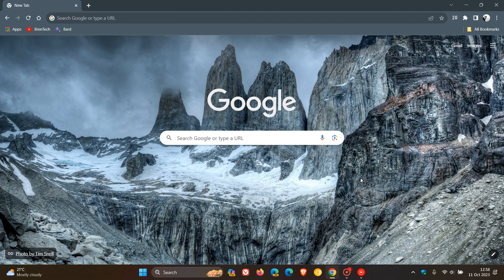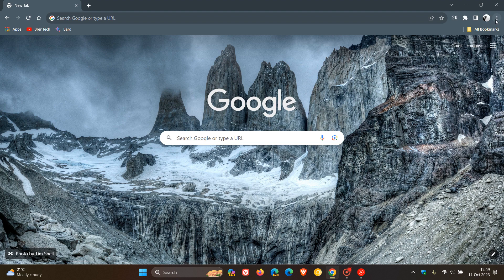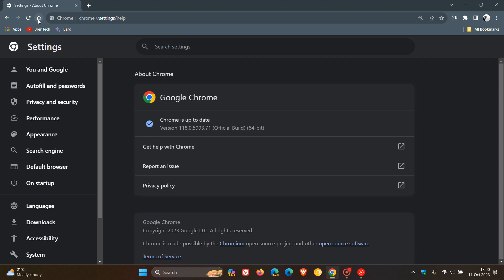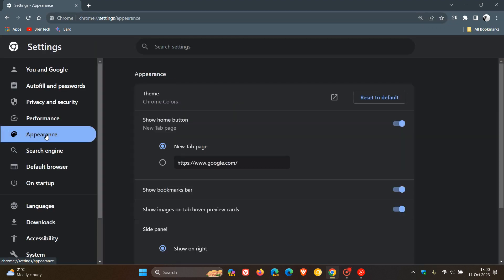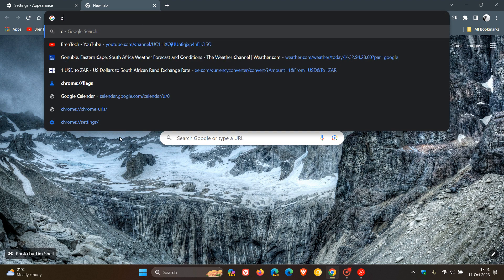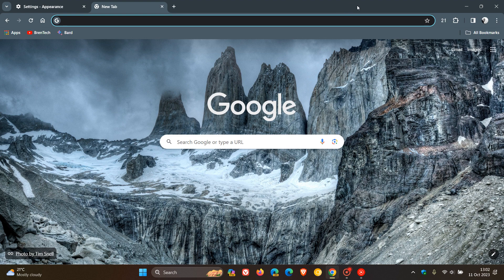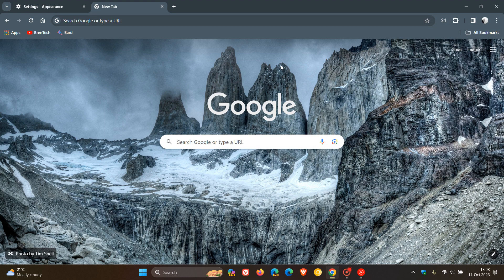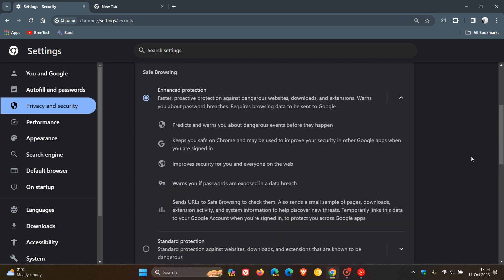What's New in Google Chrome 118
This latest release includes 20 security fixes, more Material You visual redesign changes continue rolling out for desktop, includes a new toggle for showing images on tab hover preview cards, Encrypted Client Hello support, Enhanced Safe Browsing with deep scan and Safe Browsing protection is now improved. This update pushes the browser to version 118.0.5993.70/71.